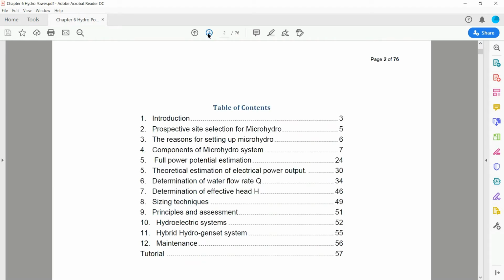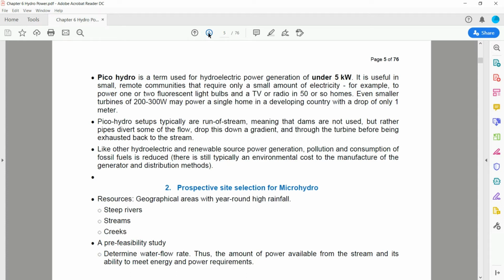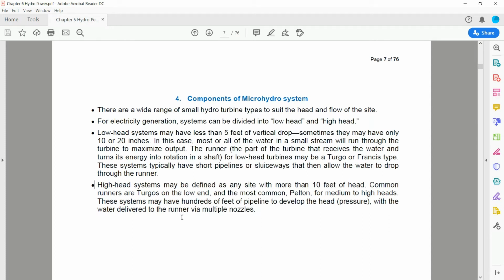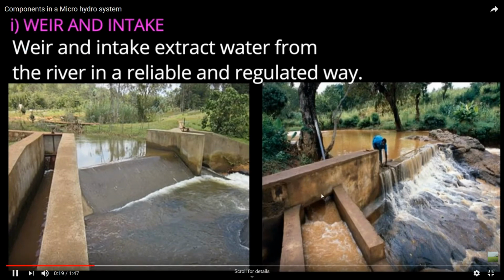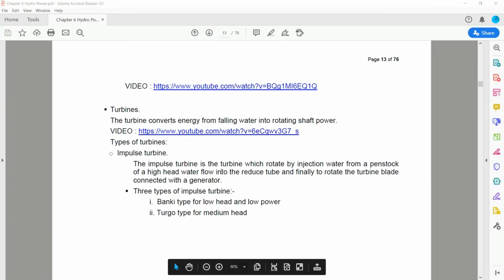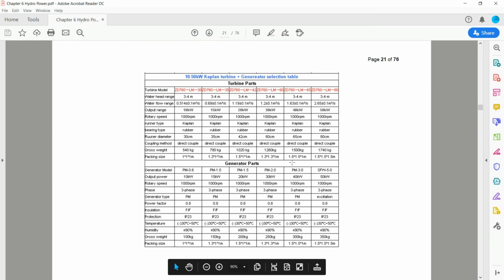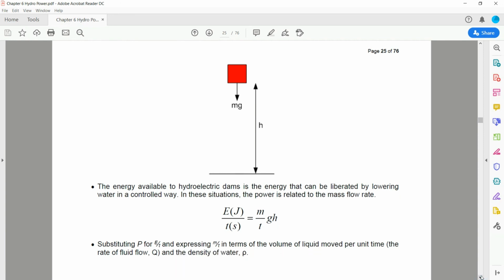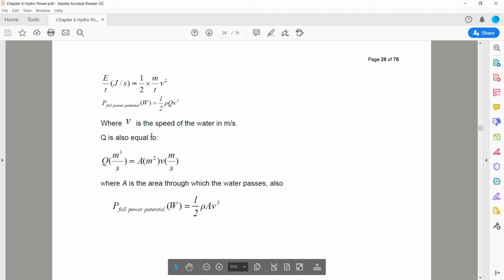1 of 2 Microhydro System_site selection and components